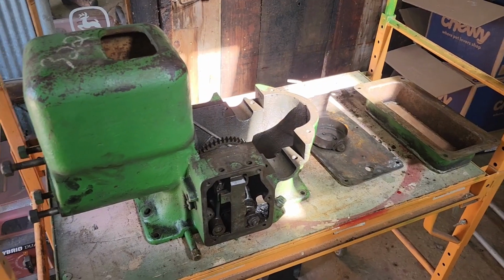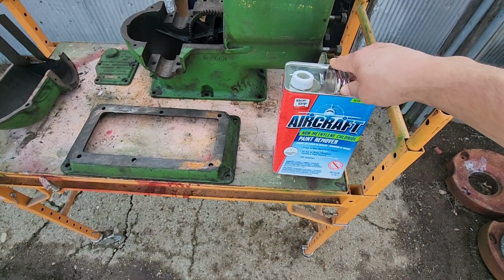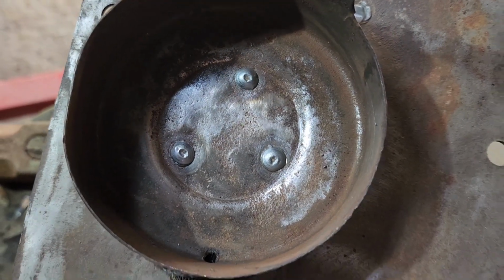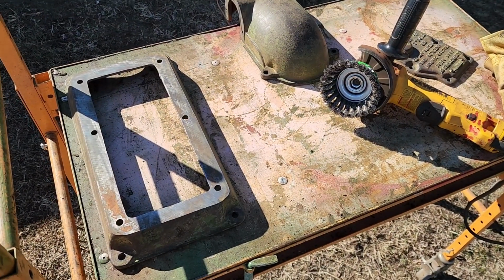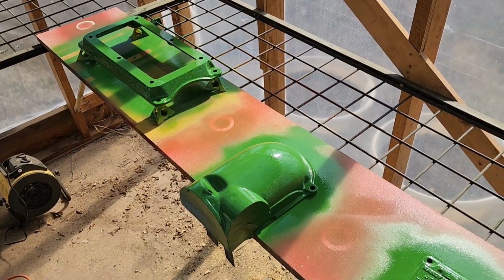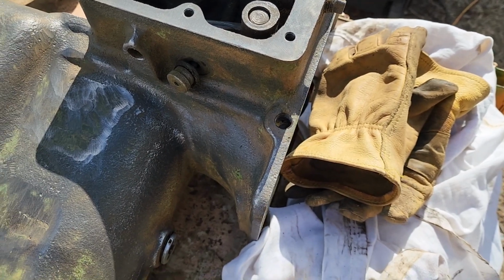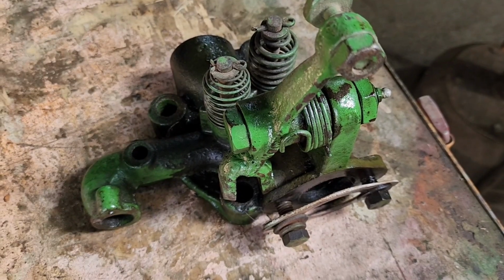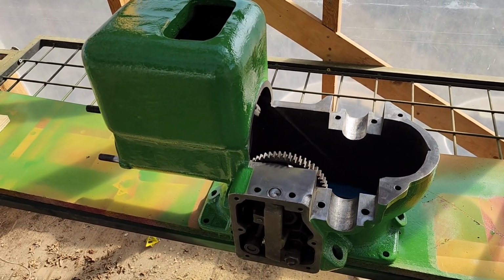John Deere Model E Episode #3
We I put this off long enough. I need to get going on this again and finish it up. I've been dreading this next step. I'm going to bite the bullet and tear the bandaid off. Check out the playlist for the whole series.